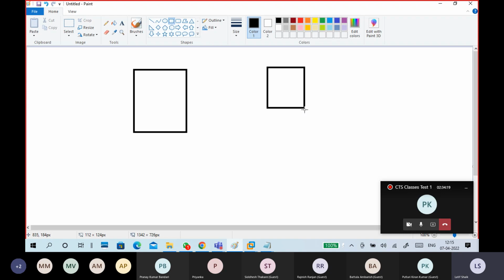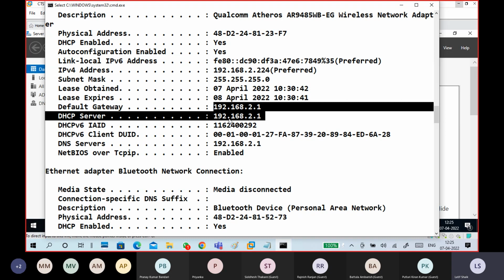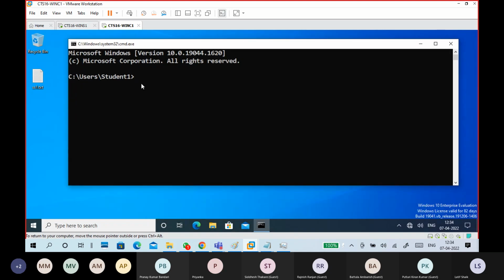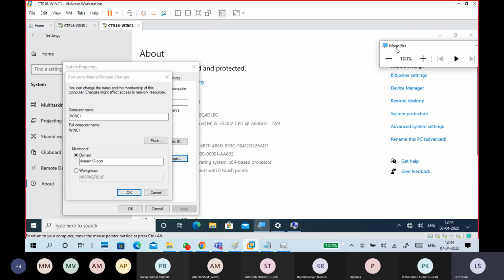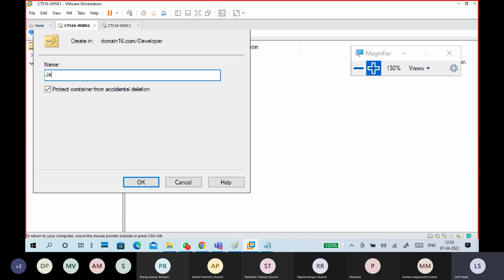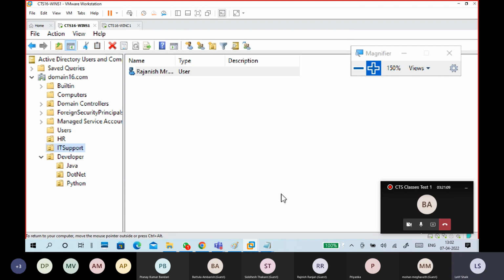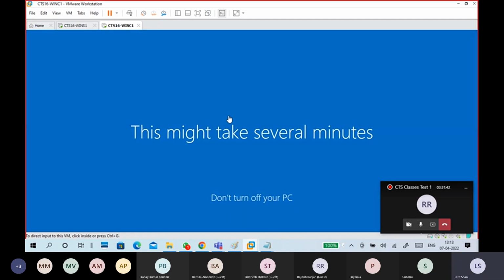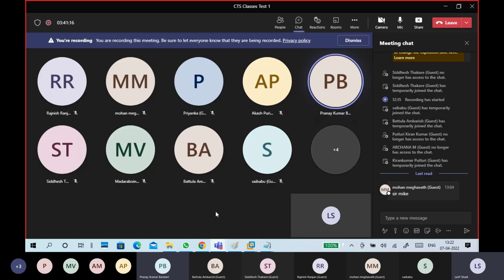(B16) Windows Server part6 Add Client to Domain, Add OUs and User, Login with user in client PC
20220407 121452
Add a client PC to domain

ADD/create OU and user

login user to client PC

WinS1:
Switch: VMNet1
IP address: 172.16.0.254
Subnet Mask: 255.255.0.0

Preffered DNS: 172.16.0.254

WinC1
Switch: VMNet1
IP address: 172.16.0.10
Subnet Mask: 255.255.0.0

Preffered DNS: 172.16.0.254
Test:
WinC1:

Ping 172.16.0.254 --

WinC1:
Local Account: Student1
Password: admin@123

Hostname: WinC1
Change Hostname to WINC1

WINC1:
Setting - System - About - Rename This PC(Advanced)

Change - Computer Name: WINC1

OK

Authentication: Administrator
  admin@123
Ok
cancel

Restart Now
WINS1:
Server manager: Tools : AD users and computer

Computer: WINC1

Add OU

AD Users and Computers

-Domain16.com -rt - New - Organizational Unit

HR

Ok

-HR
-ITSupport
-Developer
--Java
--DotNet
--Python
Add user

-HR -Archana

-ITSupport -Rajanish
    -saibabu

-Developer
--Java     -priya
--DotNet
--Python

Domain16\archana    -- SAM Account
WIN NT server
Domain Database: SAM
Authentication: NTLM

no AD,forest, tree...
no fqdn
WINC1:
Other User

Archana
admin@123